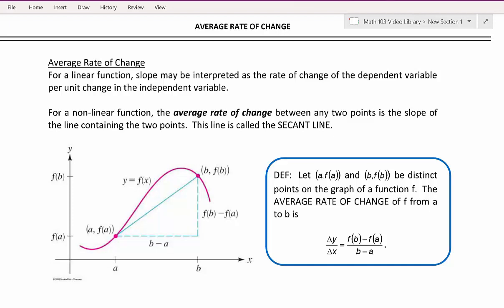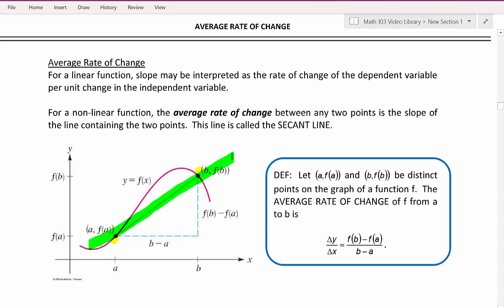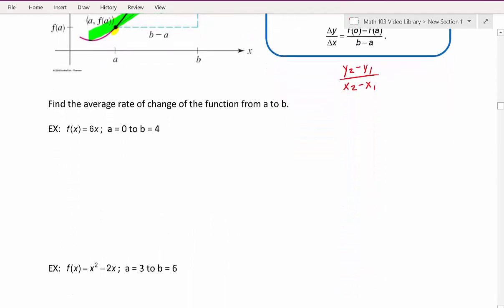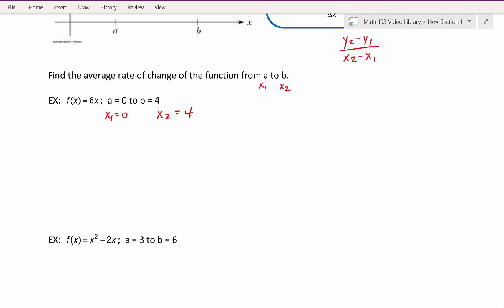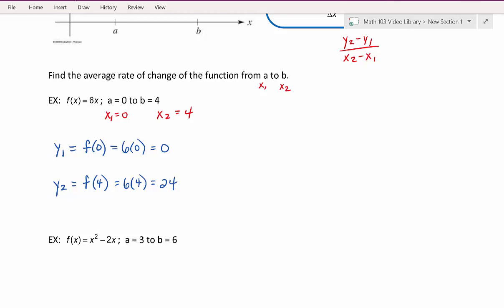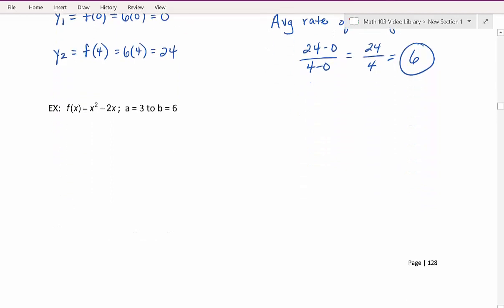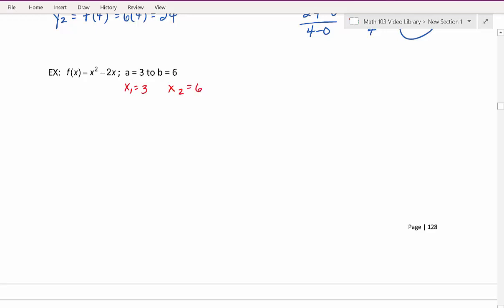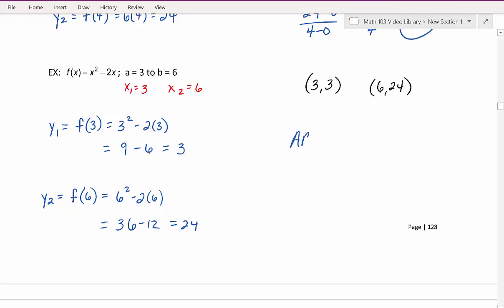Average Rate of Change